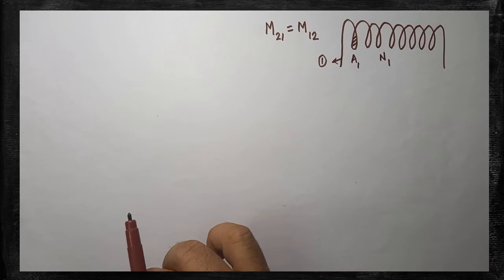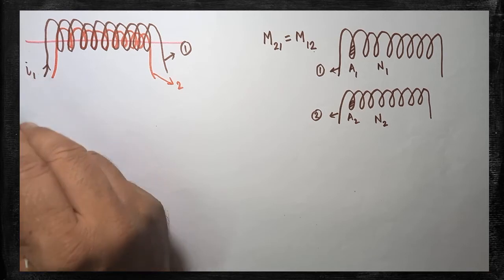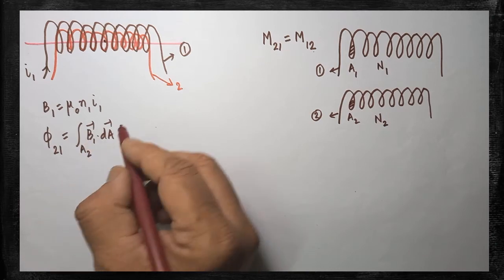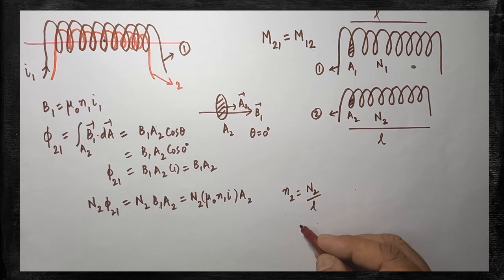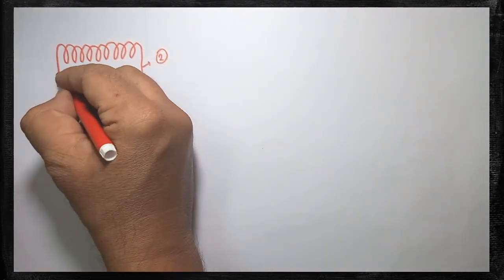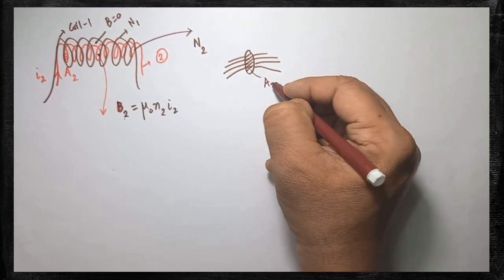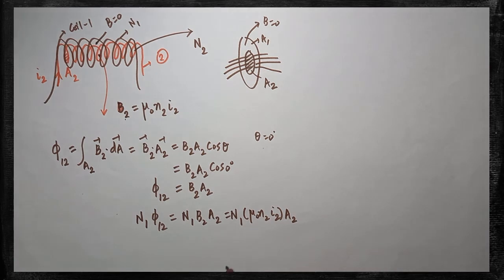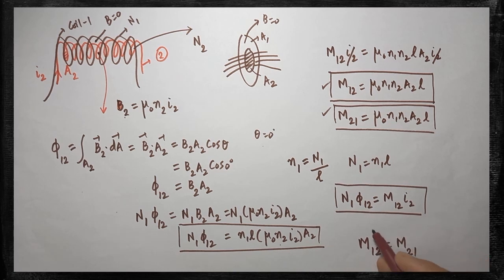MUTUAL INDUCTANCE BETWEEN TWO COAXIAL SOLENOIDS